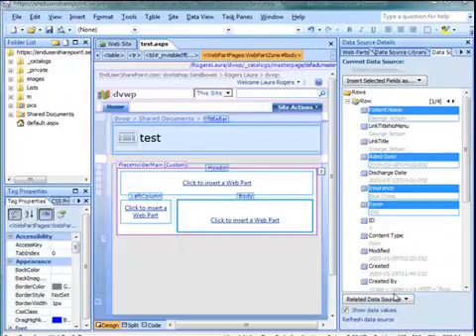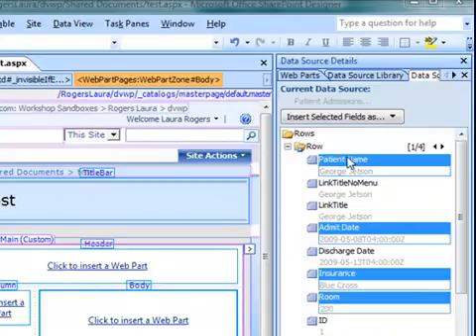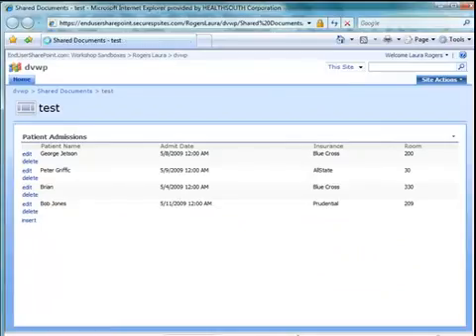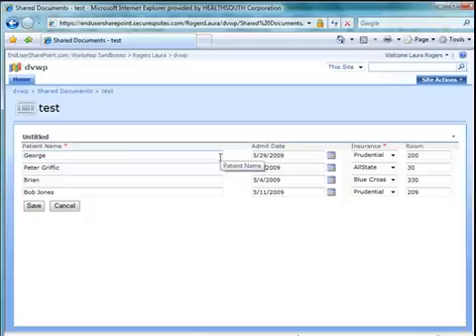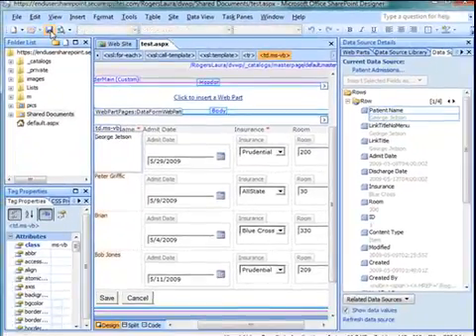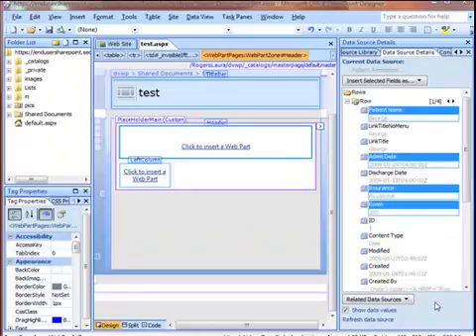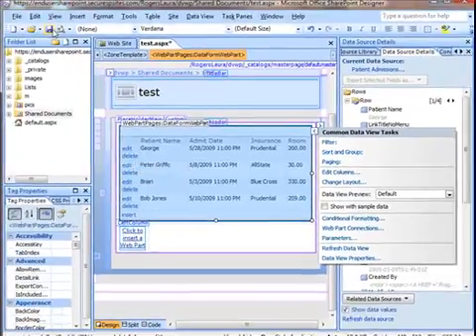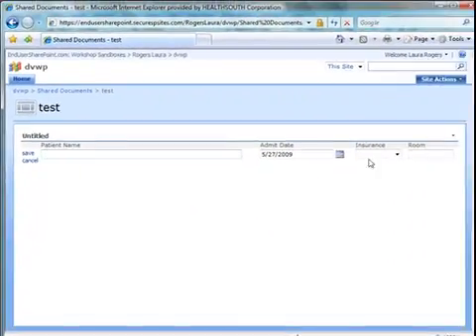Data View Web Part - Form to Edit Multiple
In this old video, Laura Rogers demonstrates how to create multiple item edit form in SharePoint 2007, using SharePoint Designer 2007.